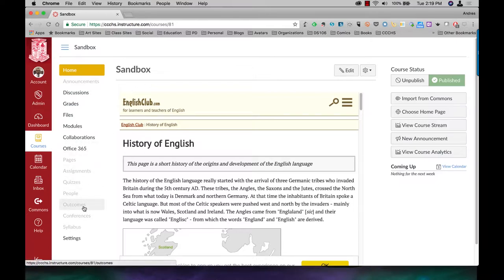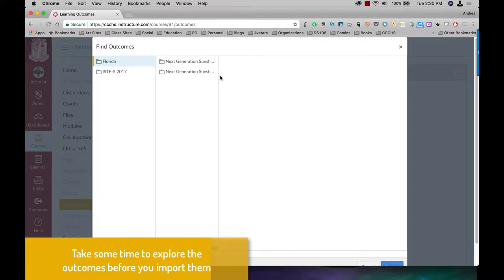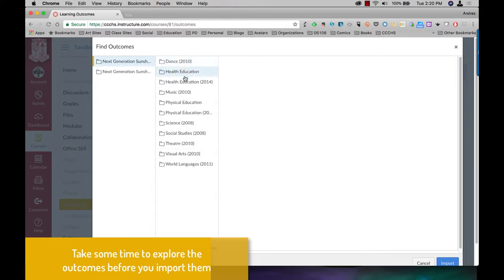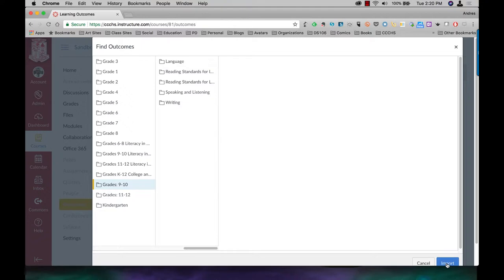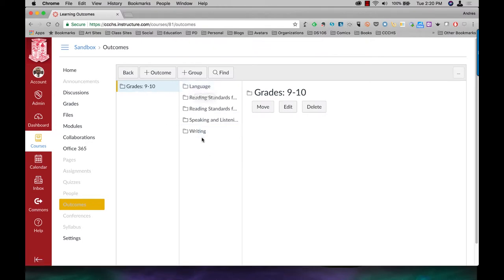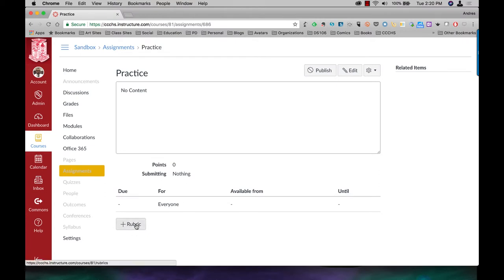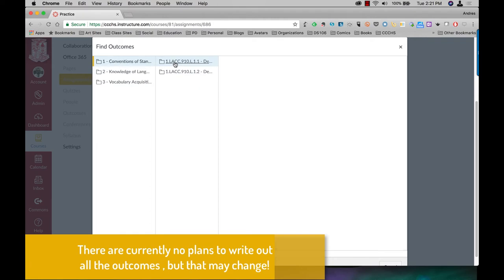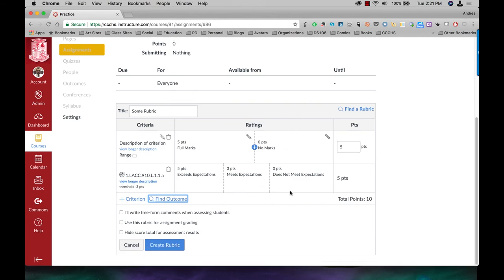Canvas - Import Outcomes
Learn how to import outcomes from your school account to create standards-based rubrics for your assignments and quizzes.